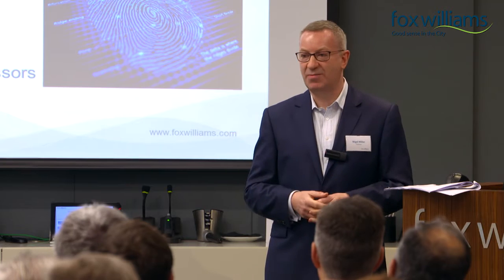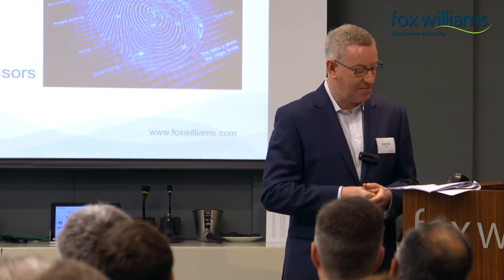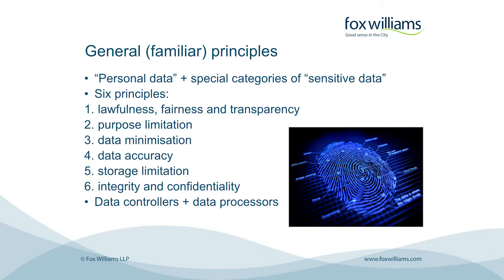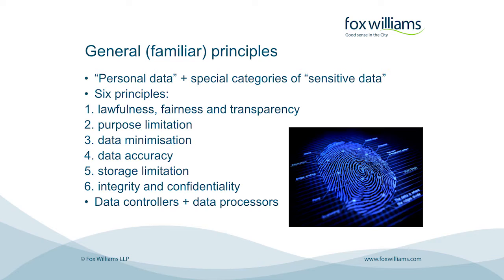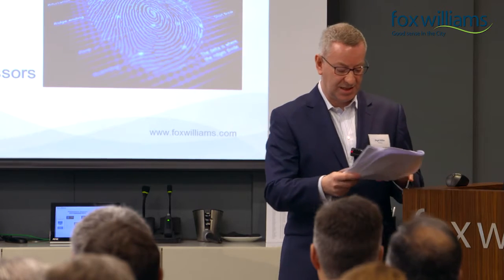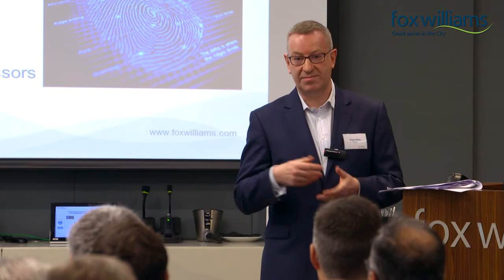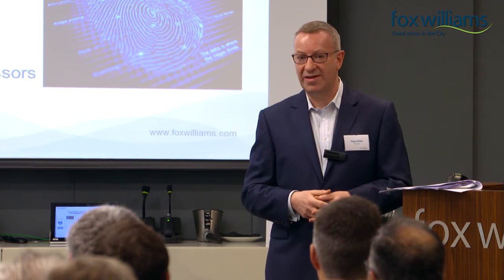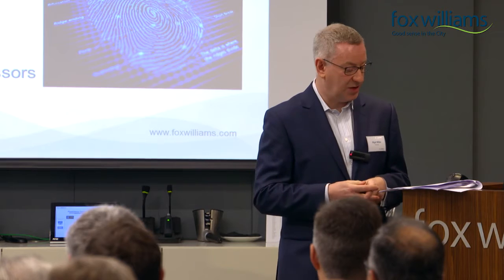GDPR Seminar Chapter 2: General Principles, Processing Conditions, Privacy Notices - Fox Williams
In part two of Fox Williams seminar on GDPR, Nigel Miller talks about the general principles surrounding the General Data Protection Regulation, conditions for processing data, and privacy notices.

The principles mentioned in chapter two are familiar if you have been involved in data protection before. They include:

- lawfulness, fairness and transparency
- purpose limitation
- data minimisation
- data accuracy
- storage limitation
- integrity and confidentiality

Out of the eight principles, two have been moved into core obligations of the GDPR, and only the six principles above are discussed in this chapter.

Nigel also discusses the the key changes between the current data protection act and the GDPR, including the fact data processors now have direct responsibility under the legislation.

He also explains why relying on consent alone is maybe one of the least secure basis for processing, and the idea of getting consent will become more difficult under the GDPR than it is at the moment. For example, a pre-ticked opt in box will not be enough, you will need an affirmative act. You will also need to demonstrate proof you have gained consent for each separate operation.

How can Fox Williams advise you on GDPR compliance?

We provide clear, commercially pragmatic advice on data protection compliance and preparation for the GDPR. We will carry out a comprehensive GDPR readiness assessment, with gap analysis and recommendations to help determine which business processes you will need to review and implement in preparation for the GDPR.